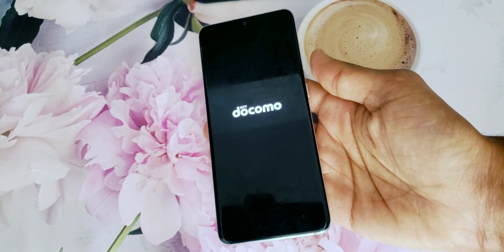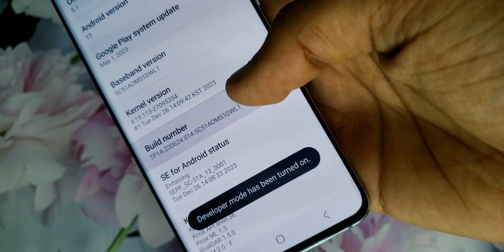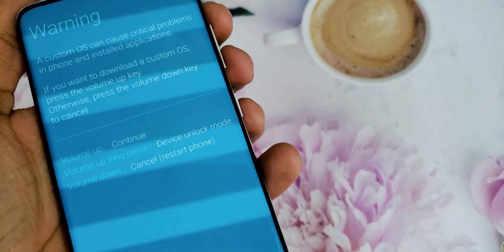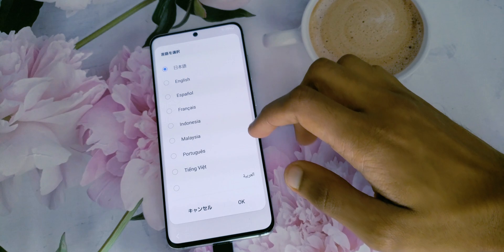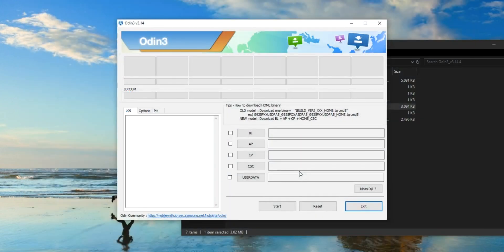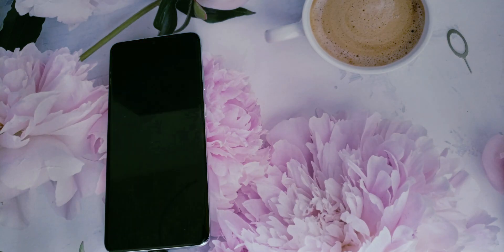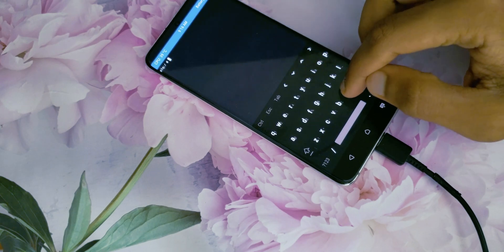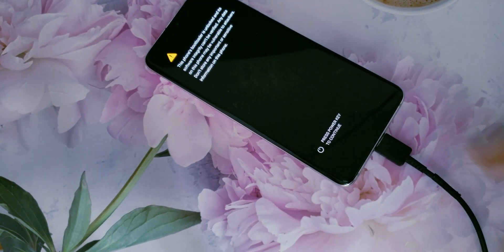Enable 5G in India on Samsung Galaxy S20, S20+ and S20 Ultra 5G | Japanese and Global | SCG01 SC-51A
Rom owner/Developer- Sameer